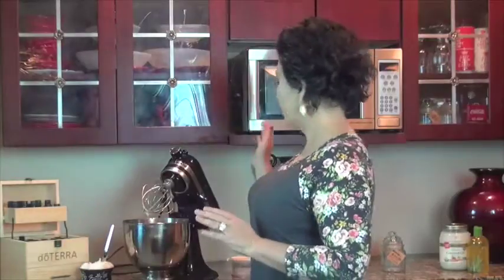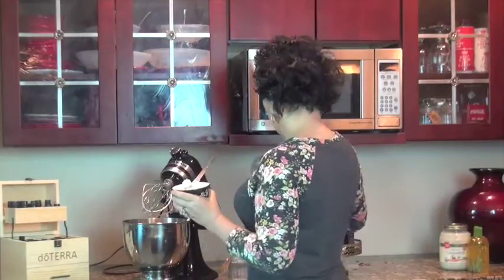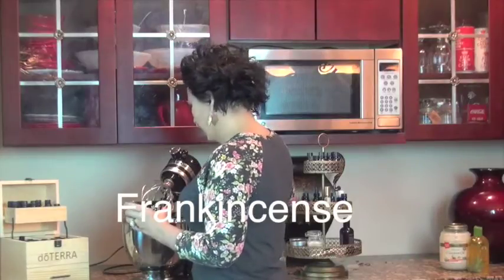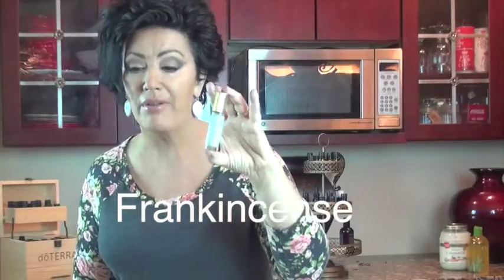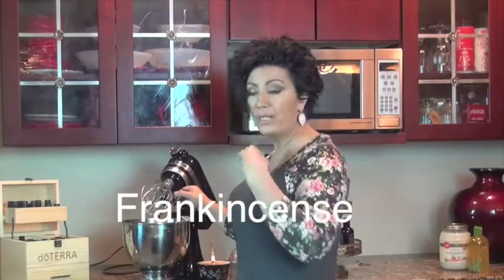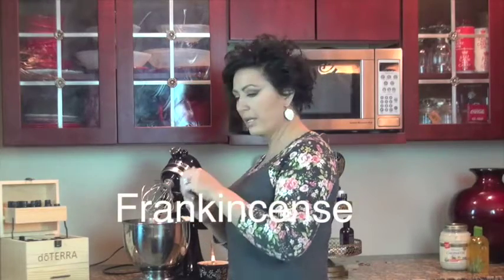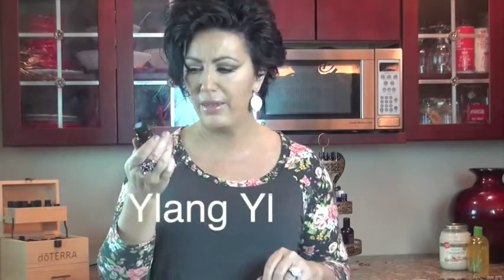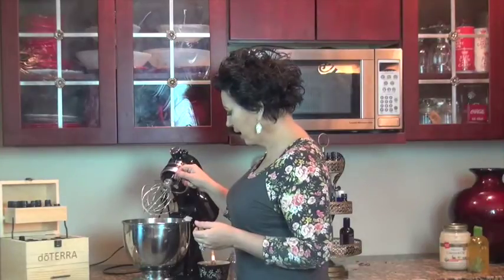DIY Moisturizer with essential oils - "Beautiful Morning Creme"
Make your own beauty creme with doterra essential oils: Frankincense, Fennel, Ylang Ylang, Helichrysum;
anti aging, with many side benefits.